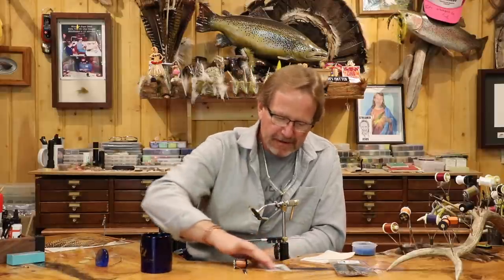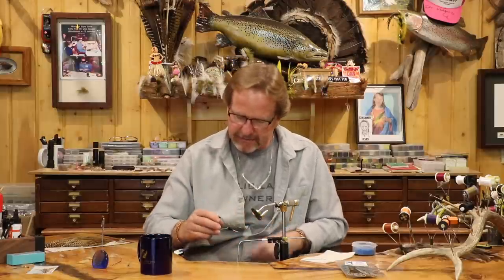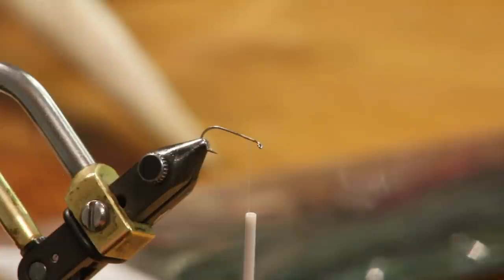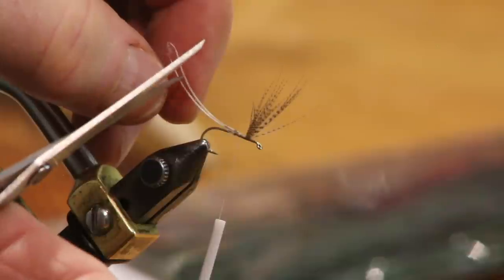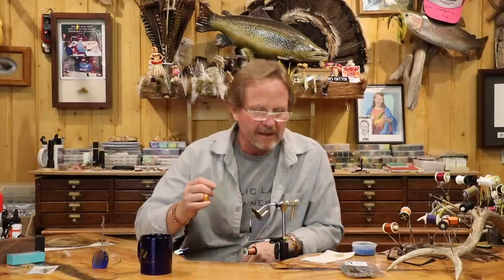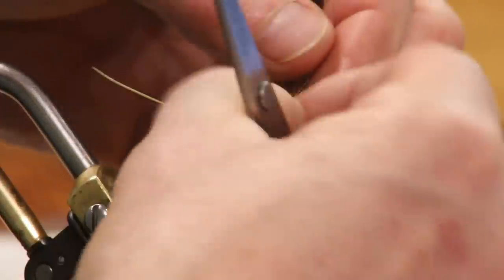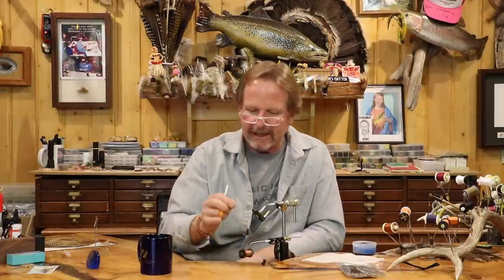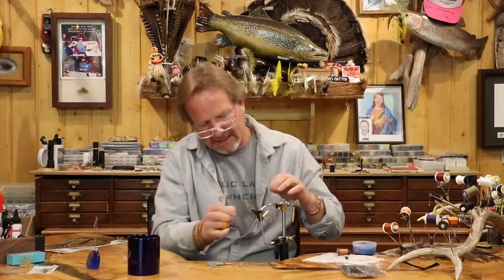Tying Quill Bodied Flies with Kelly Galloup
In this video, Kelly will go over some basics on tying quill bodied flies while tying up a classic Red Quill dry fly.